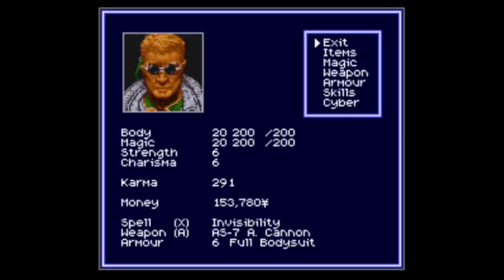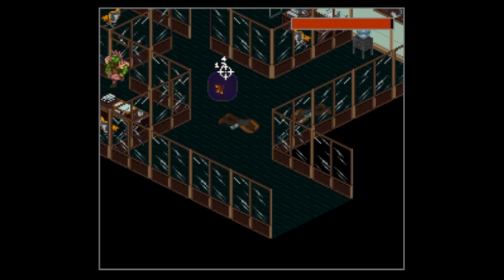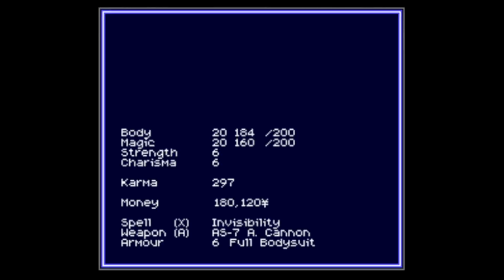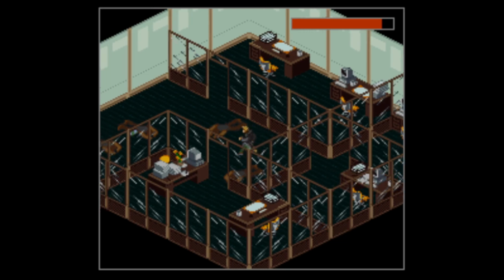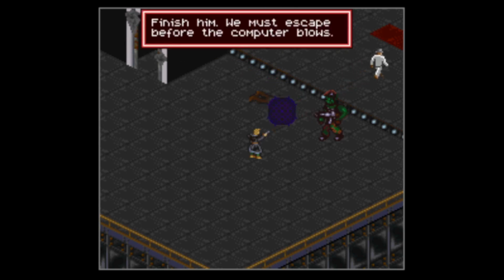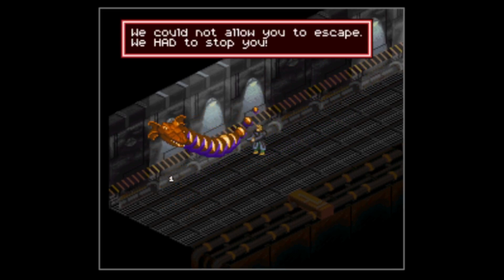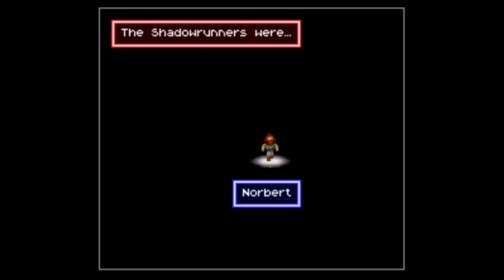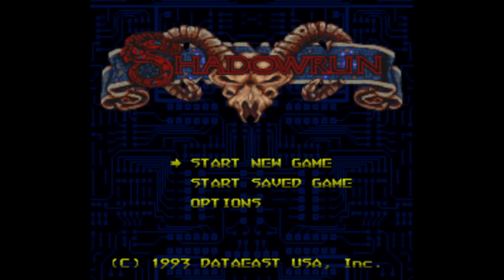Shadowrun: 20: Antithesis of Climax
For a game that had so much promise at the beginning, it kinda ends...

well... it ends, I guess.

It was certainly a fun time when it started, and I certainly still recommend playing!  Just, once the combat and dungeon crawling begins, things get... yeah...